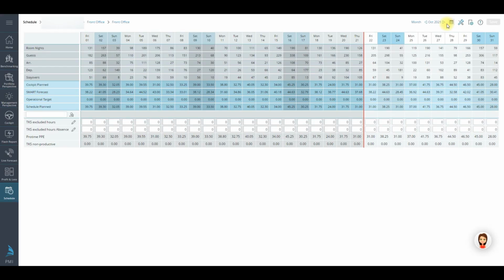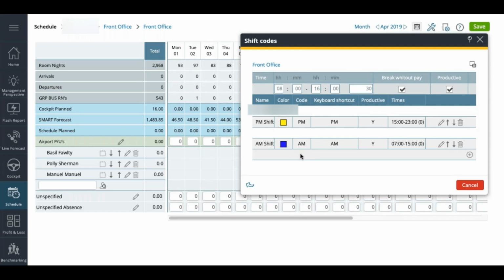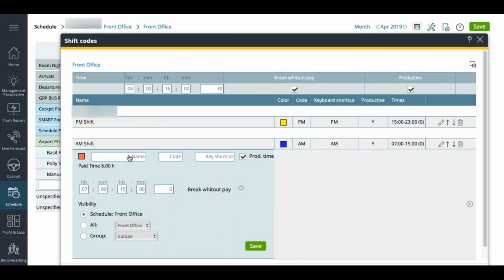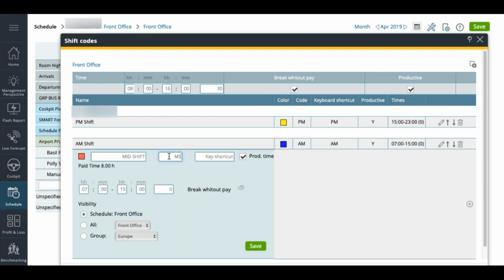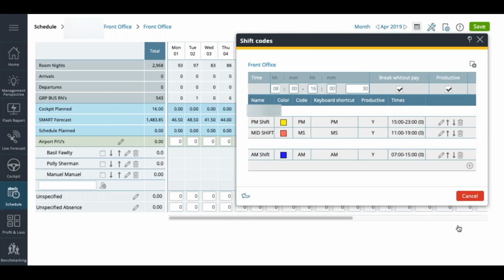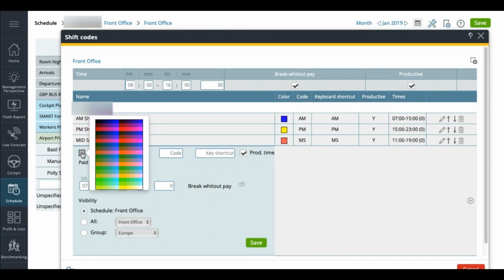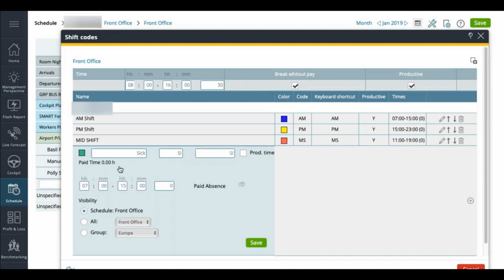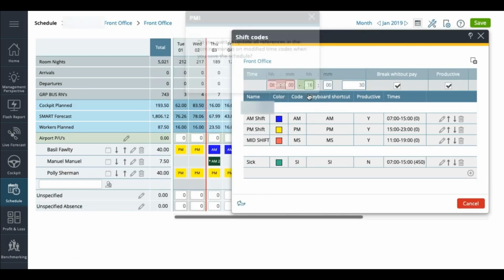Schedule 4/8 How to create a shift code (3:30s)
In this video we will focus on how to create a shift code

00:00 - Intro
00:28 - How to create